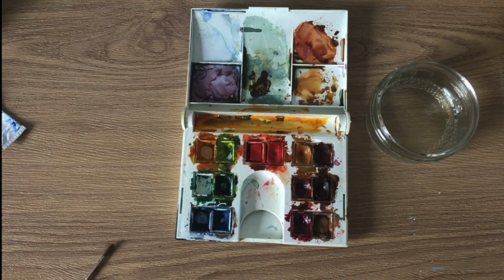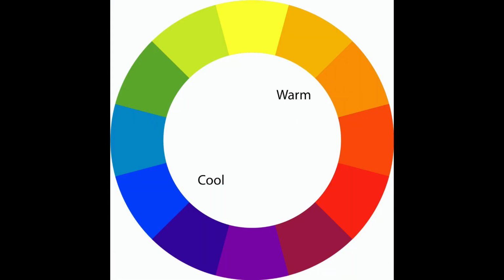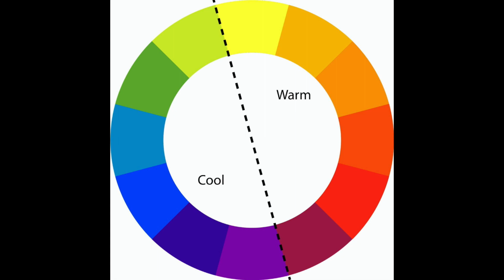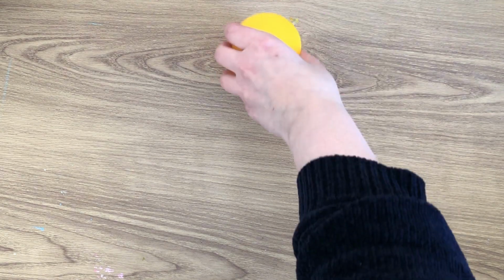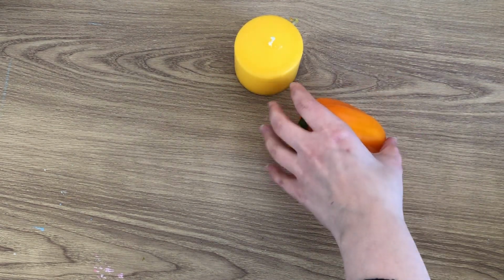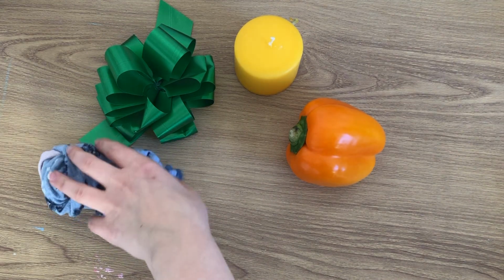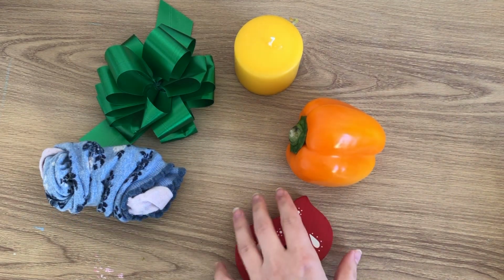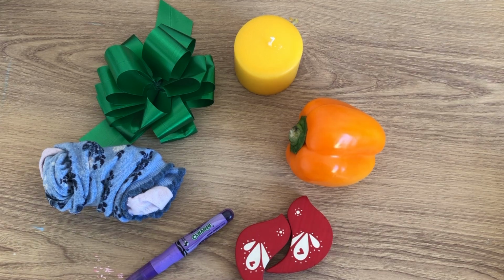Early/First Level - Colour Lesson 1 - Warm and Cool Colours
I have the freedom to discover and choose ways to create images and objects using a variety of materials. EXA 0-02a

I have the opportunity to choose and explore a range of media and technologies to create images and objects, discovering their effects and suitability for specific tasks. EXA 1-02a

I can create and present work using the visual elements of line, shape, form, colour, tone, pattern and texture. EXA 1-03a

I can respond to the work of artists and designers by discussing my thoughts and feelings. I can give and accept constructive comment on my own and others’ work. EXA 1-07a